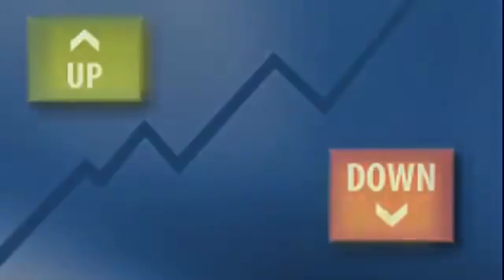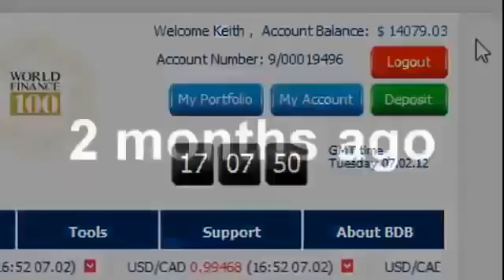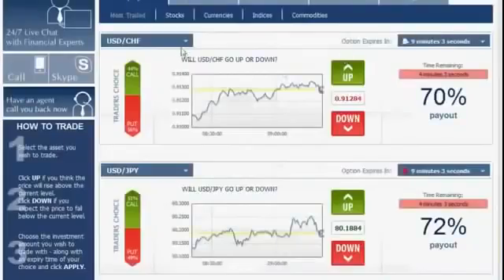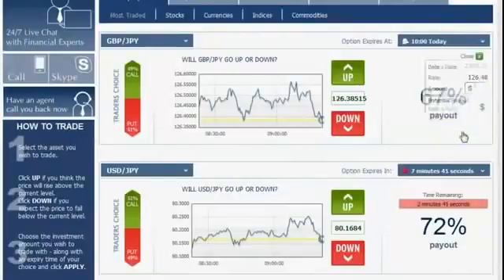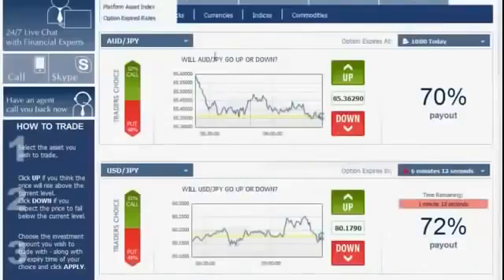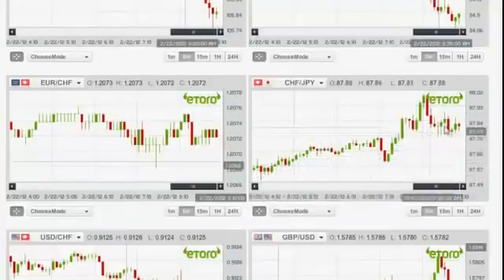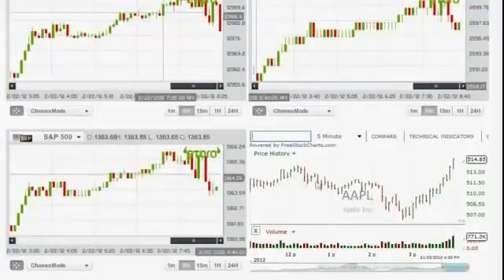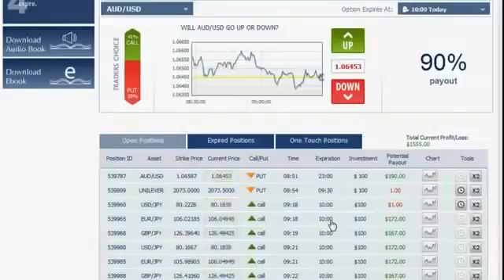Best Binary Options WINNING Strategy 2017 - Best Way To Make $15,000 A Month!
In this youtube video tutorial i will show you live a easy to use binary options signals software that you can use for 30 Second Trades.
With this Binary Options Trading Strategy the software will generate live signal alerts so
all you do is follow the signals and place it at your binary option broker in this example i used Banc De Binary - BancDeBinary binary options brokerage
This 30 Seconds Binary Options Trading Strategy is good for beginners as you don't need to do any manual research you can start trading in one touch.
How to win binary options trade using put and call: The software provide live signals every few seconds for a number of different currency pairs, Stocks, indices and commodities
and different time frames like 30 second, 60 seconds and many more.. So you can trade throughout the Day.